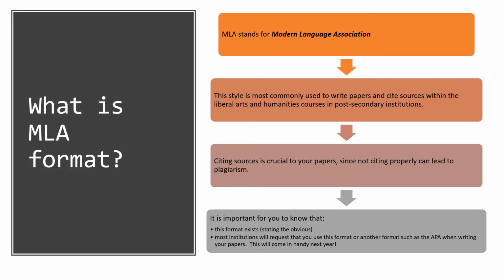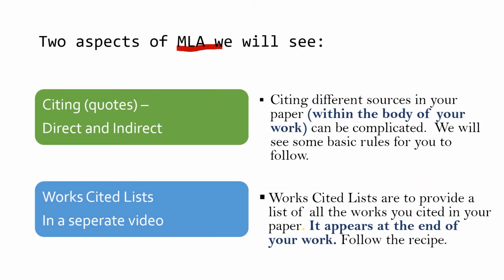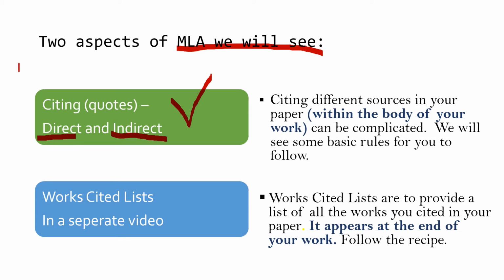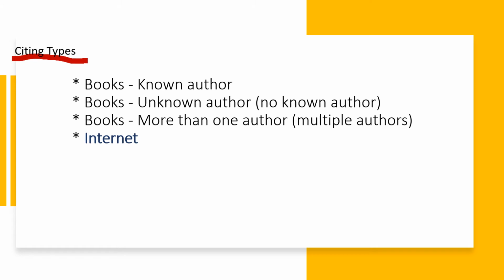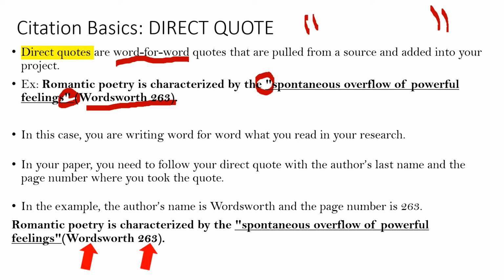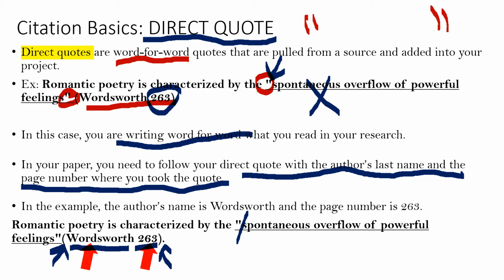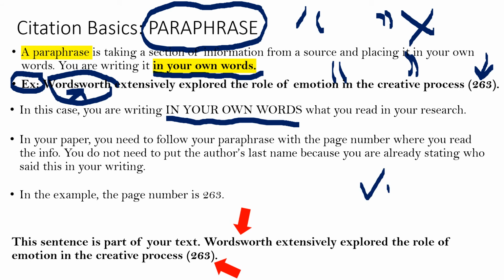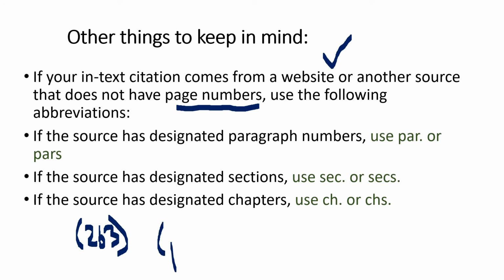In text citing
MLA format video 1